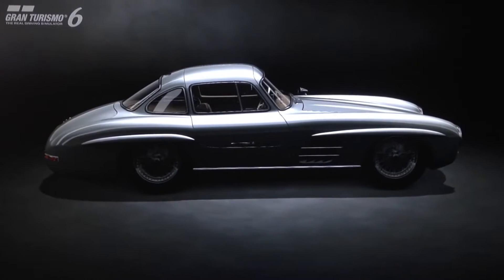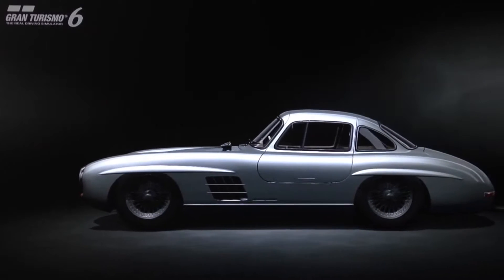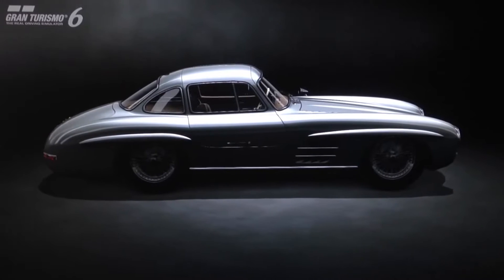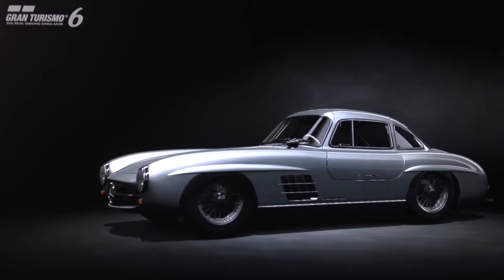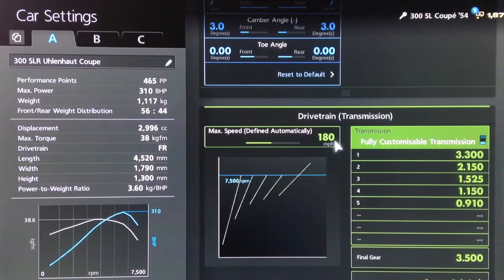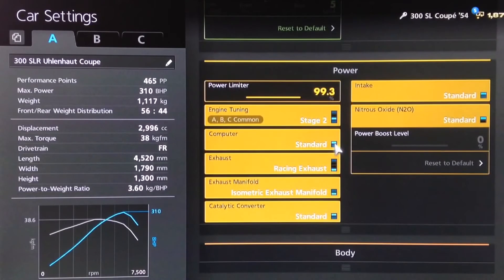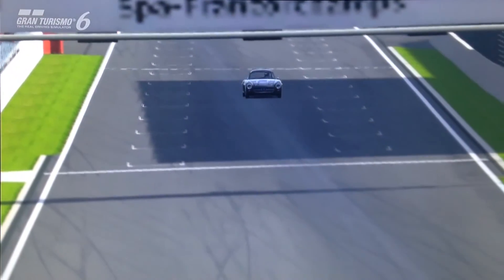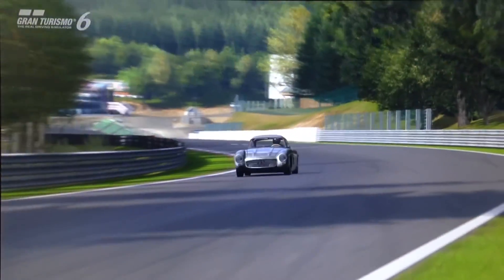GT6 : Special Projects - Mercedes 300SLR ''Uhlenhaut'' Replica Build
Another Special Projects tune for you guys, and this time its a vintage 465PP racing replica of the ultra-rare Mercedes-Benz 300SLR "Uhlenhaut" Coupe...

Vine : Hammer Studios Gaming
Personal FB : mike.hamer.311
FightMe App : Hammer Studios Gaming
Google+ : Hammer Studios Gaming
PSN : CORRUPTED_DISC
XBL : CORRUPTED DISC
GTPlanet : CORRUPTEDDISC